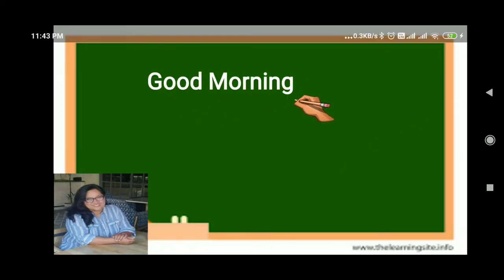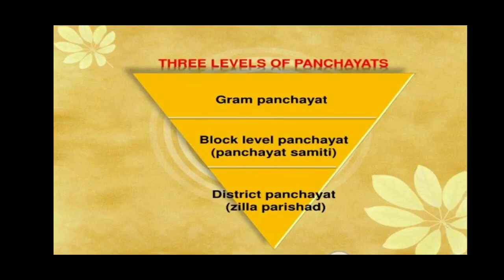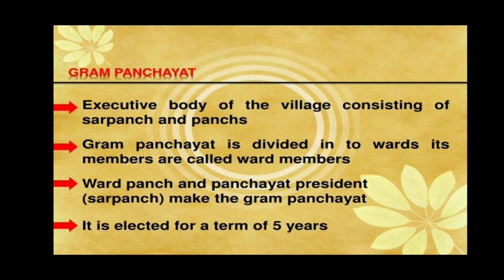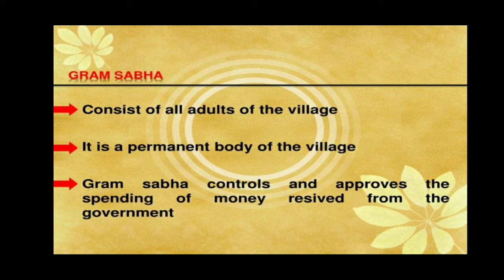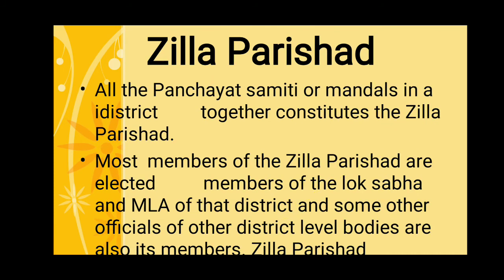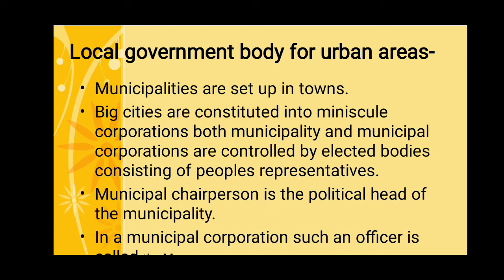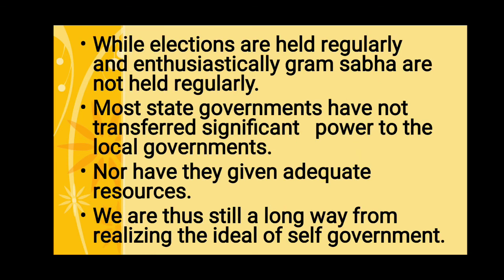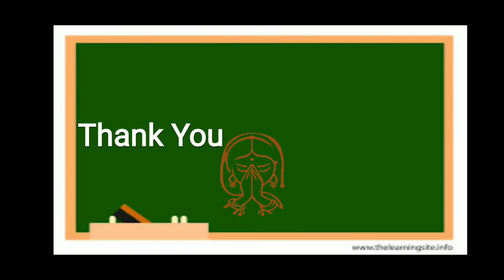Class 10th || democratic politics || chapter federalism || video number- 5